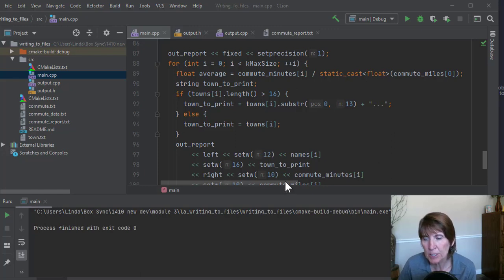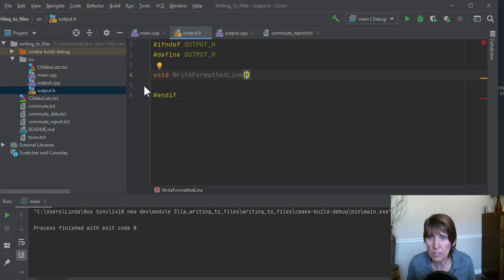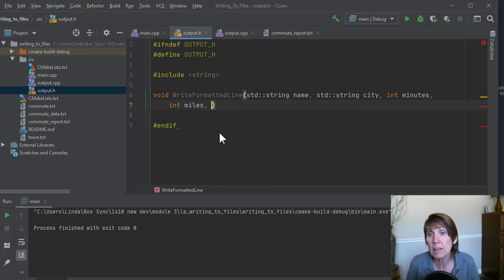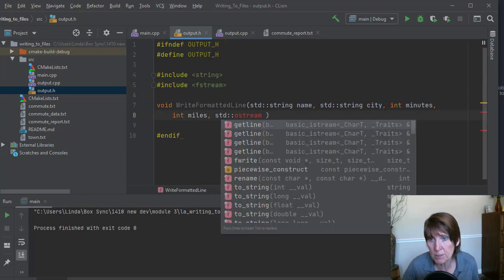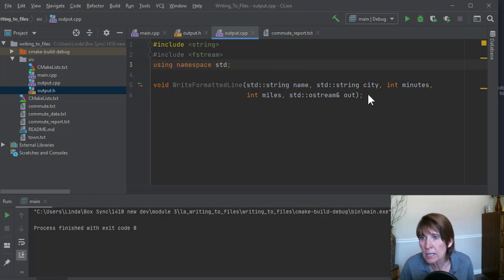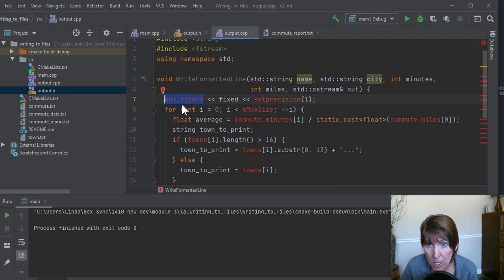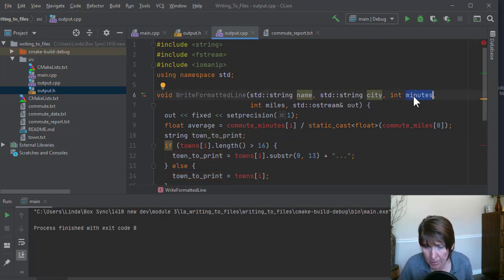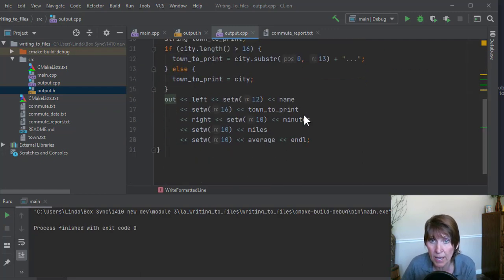Writing a function with an ostream parameter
A demonstration of writing a function that has an ostream object as a parameter.